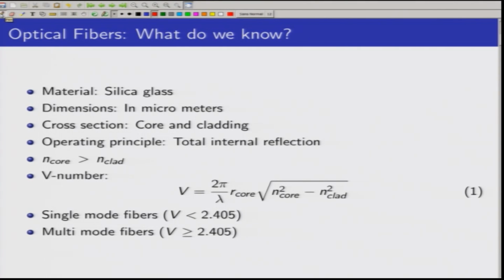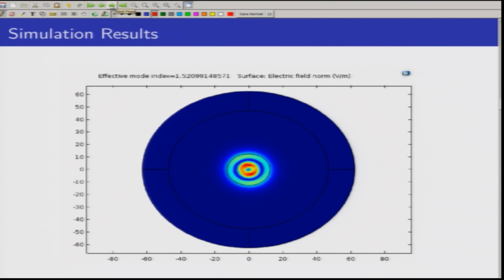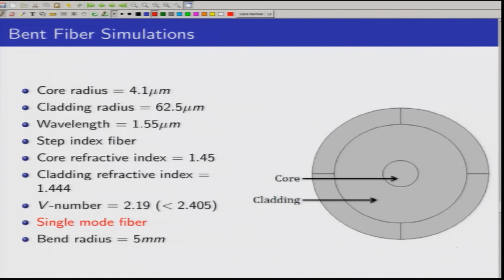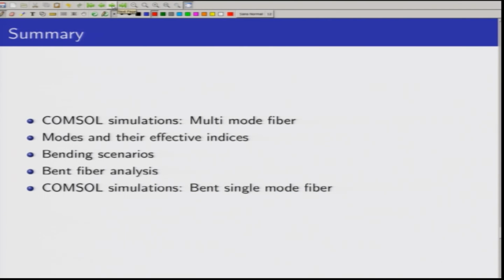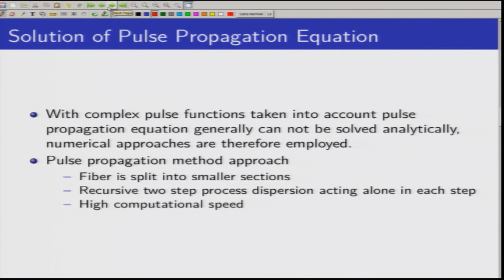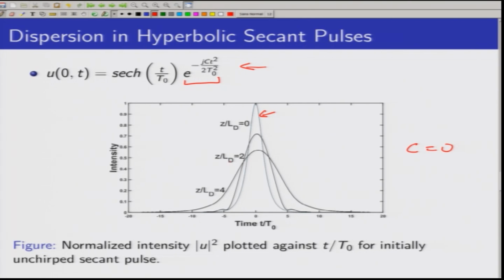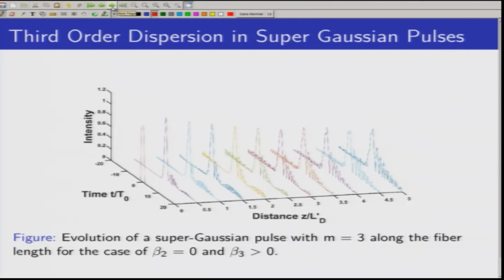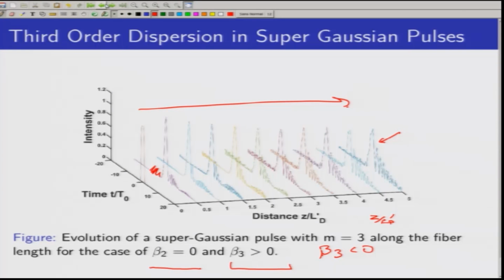noc18-ee28-Lecture 29-Modes in Optical fibers & Pulse propagation in optical fibers